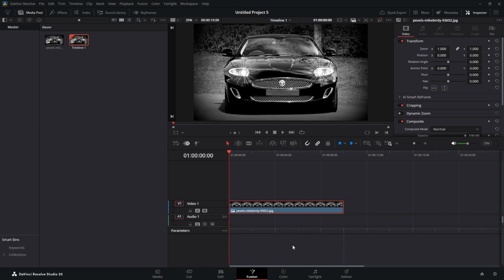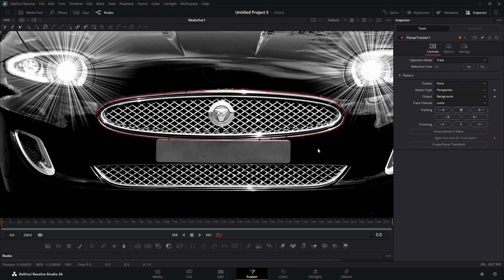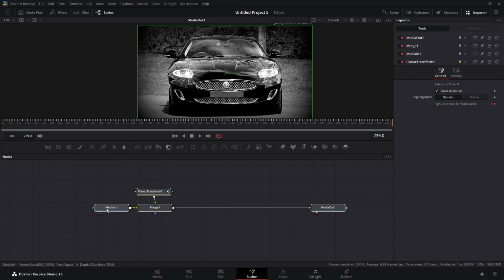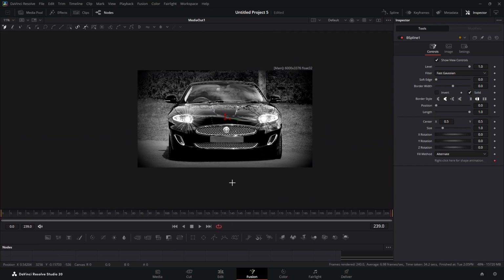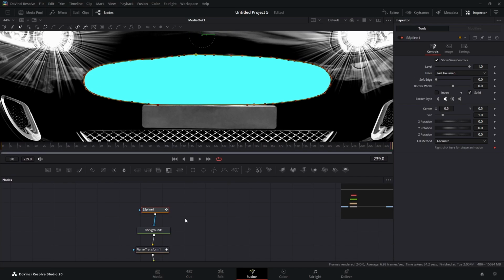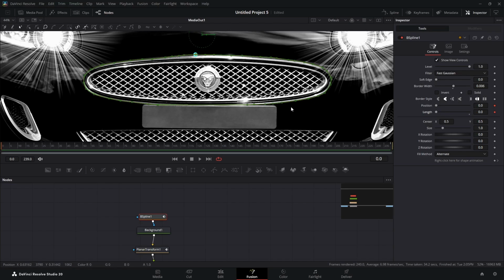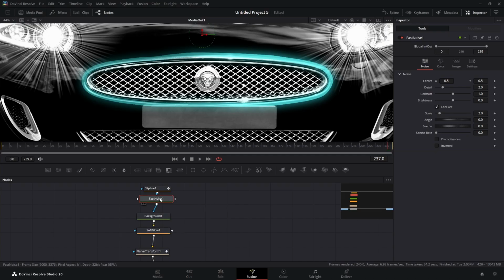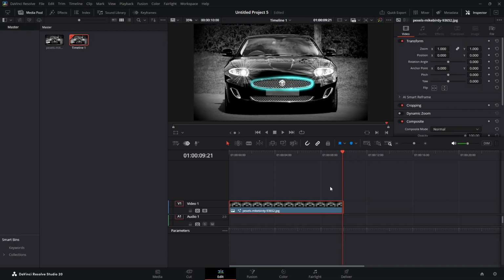How to Create Dynamic Animated Outlines in DaVinci Resolve | Masking + Tracking Tutorial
Learn how to create stunning animated lines that follow any object in DaVinci Resolve Fusion! This intermediate tutorial covers advanced masking and tracking techniques to make dynamic animated outlines around people, objects, or shapes in your videos.
🎯 What You'll Learn:

Advanced masking techniques in Fusion
Object tracking for smooth animation
Creating custom animated line effects
Professional motion graphics workflows

Perfect for intermediate video editors looking to add dynamic visual effects to their projects. Whether you're creating social media content, promotional videos, or cinematic sequences, this animated line technique will make your footage stand out.
⚡Techniques Covered:

Setting up your composition in Fusion
Creating precise masks around objects
Applying tracking data for smooth movement
Animating line progression and timing
Fine-tuning for professional results

Software: DaVinci Resolve (Fusion Page)